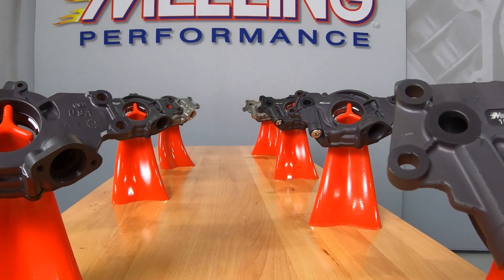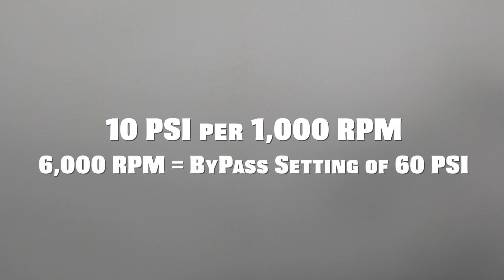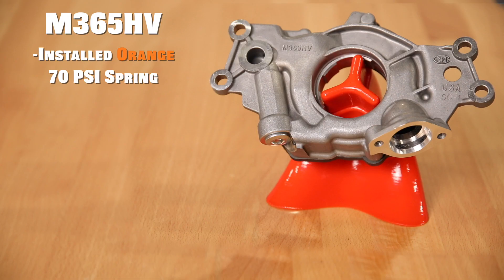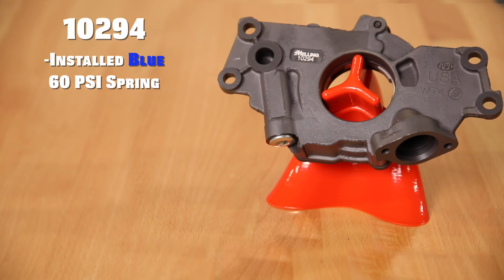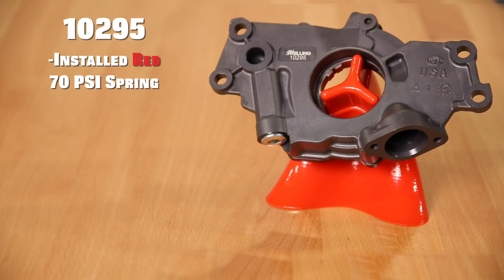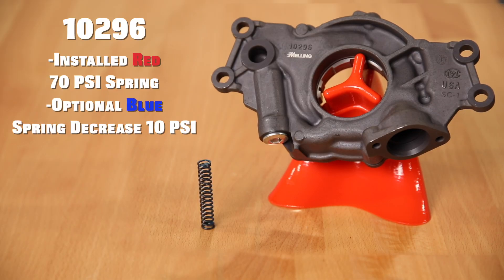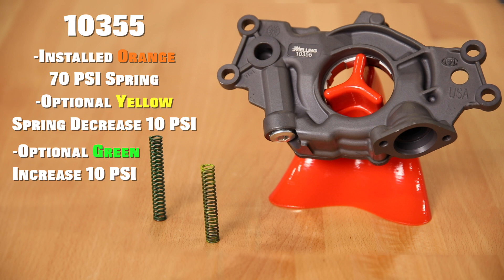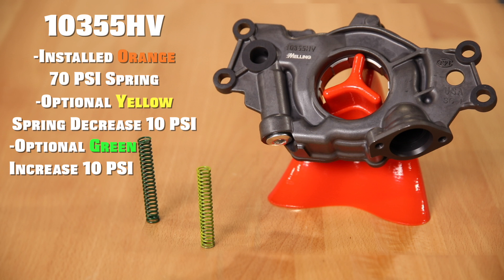GM LS oil pump pressure relief spring selection from MELLING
In this video, Melling tech director Cale discusses the factory installed, and optional springs included with Melling GM L/S series oil pumps.